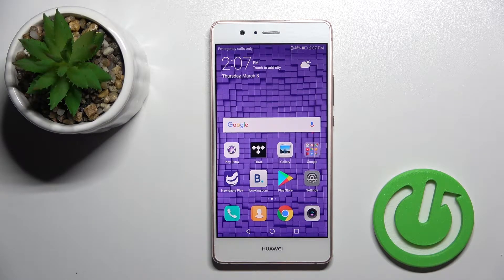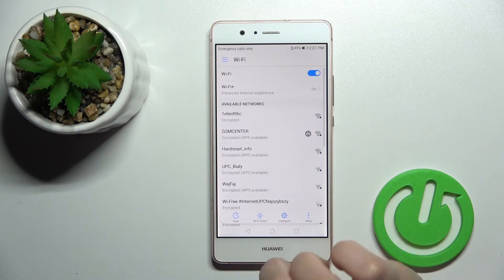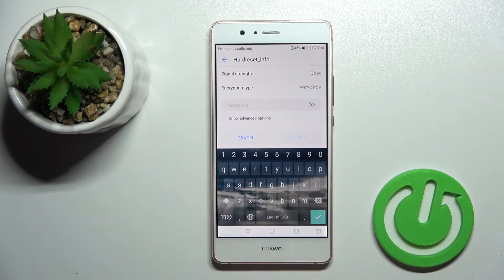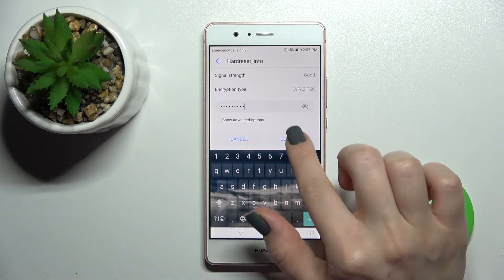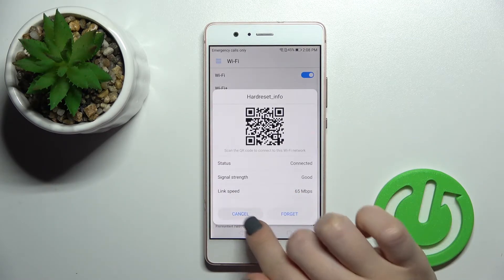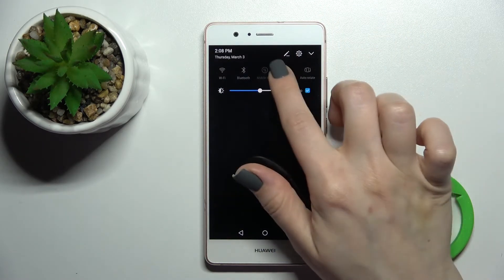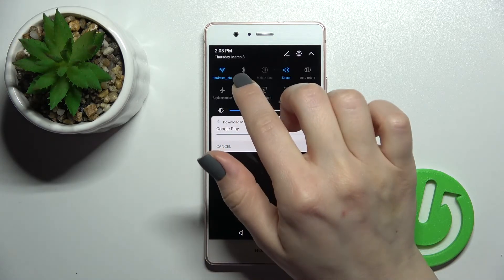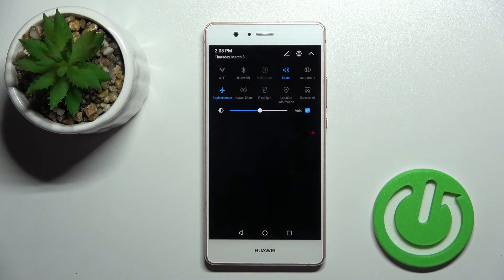HUAWEI P9 Lite – Open Network Settings / Connect to Wi-Fi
Connect your HUAWEI L31 P9 Lite device to the nearest Wi-Fi Network! But how can this be done? Watch our guide above and repeat all of the Connection Settings steps to turn on the Wi-Fi option and link your gadget with the router successfully. Do you like our videos? Then notify us about it by putting likes!

How to Connect to Wi-Fi Network on HUAWEI P9 Lite? How to access the Wi-Fi network on HUAWEI P9 Lite? How to connect to the Internet on HUAWEI P9 Lite? How to enable WiFi network on HUAWEI L31 P9 Lite? How to turn on Wi-Fi on HUAWEI L31 P9 Lite?